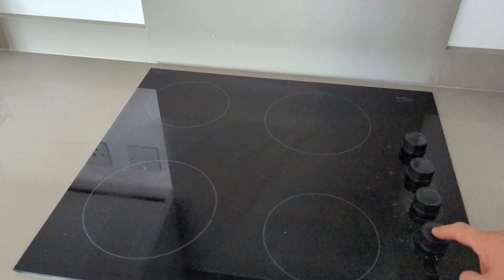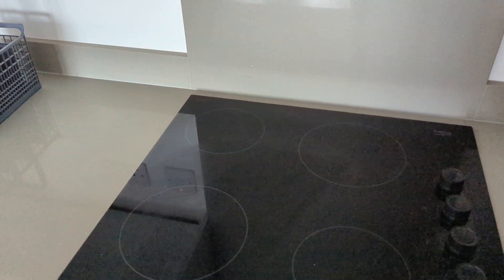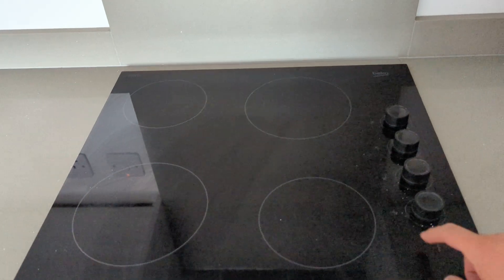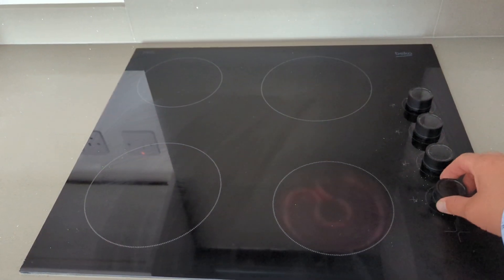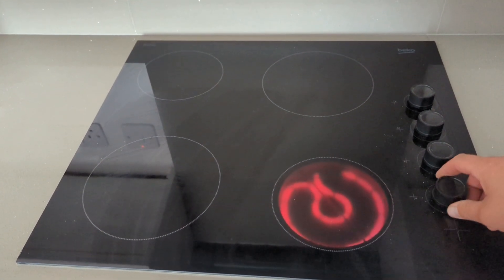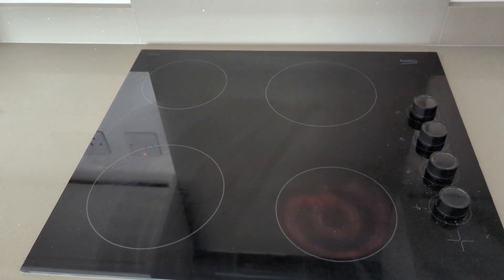How to guide - Hob